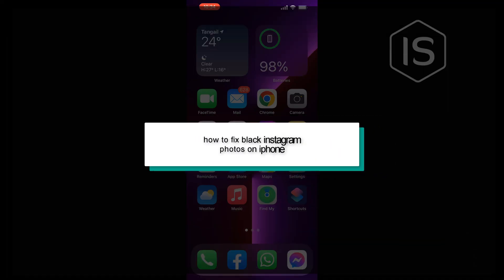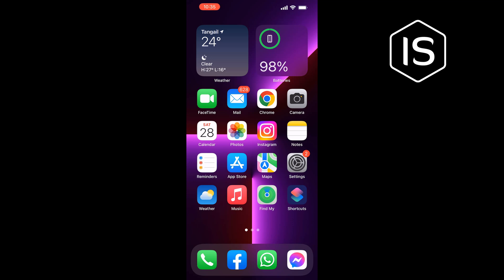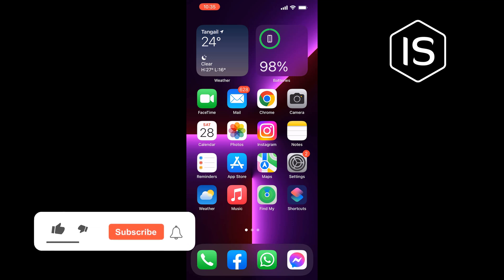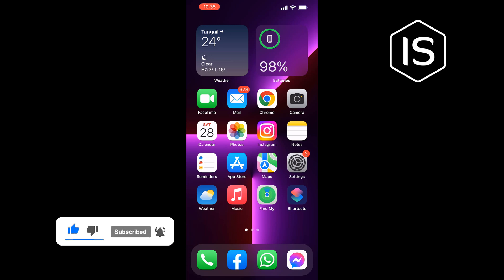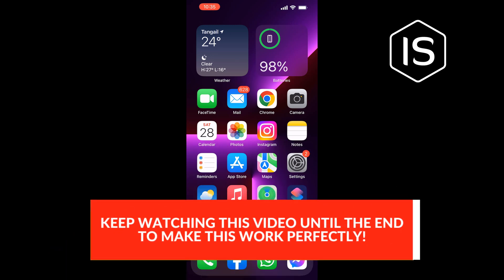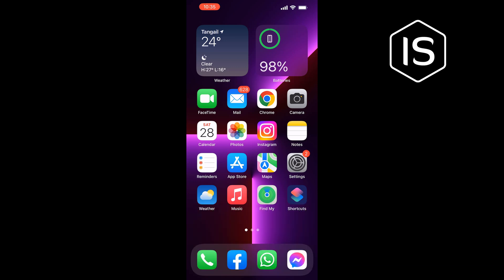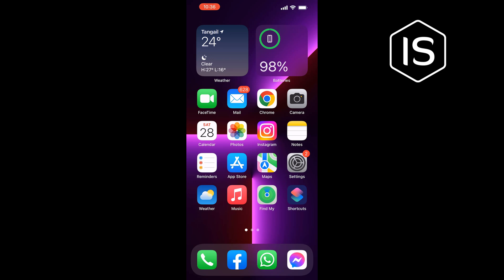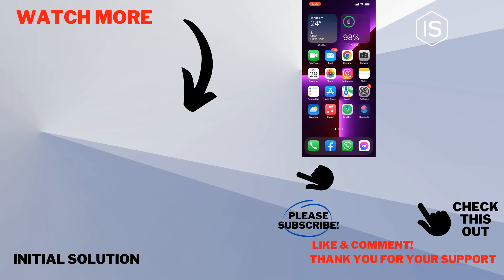How to fix black Instagram photos on iPhone 2024 | Initial Solution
Step 1: Instagram Profile.
Step 2: The first step to getting your Instagram photo back to its original quality is to go to your profile on the app.
Step 3: Click on Options.
Step 4: Navigate to Settings.
Step 5: Choose Upload Quality.